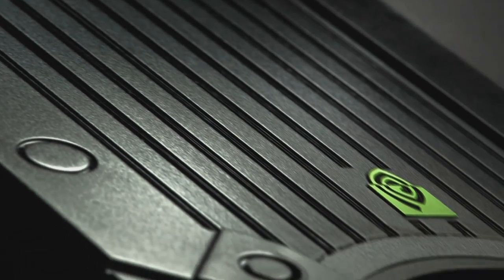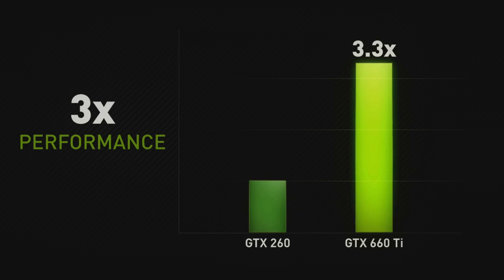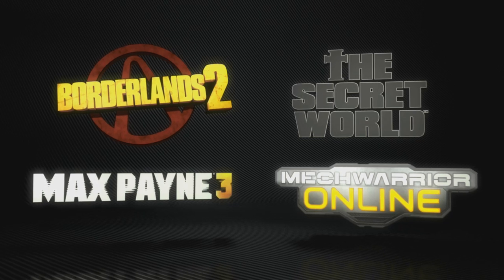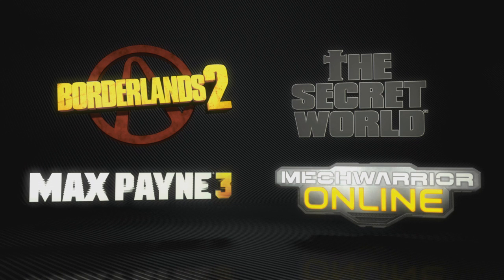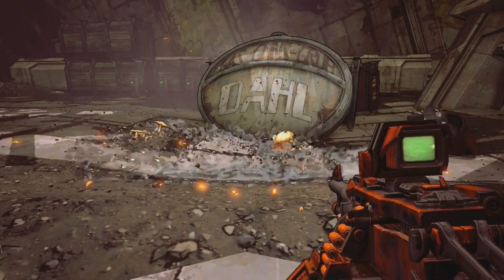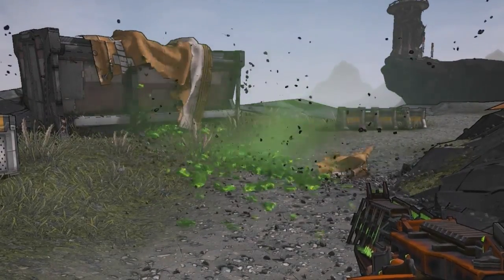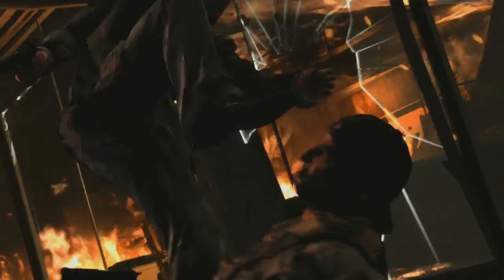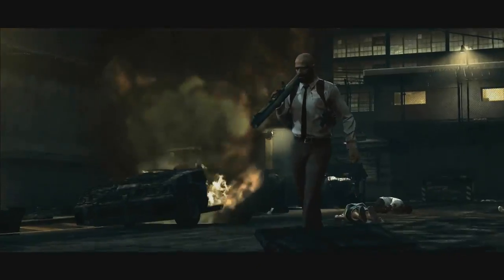GeForce GTX 660 Ti Launch Video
NVIDIA's Andrew Coonrad talks us through the features and technology of the new GeForce GTX 660 Ti, which for a limited time includes a free Steam copy of Borderlands 2 when purchased at a participating retailer or e-tailer